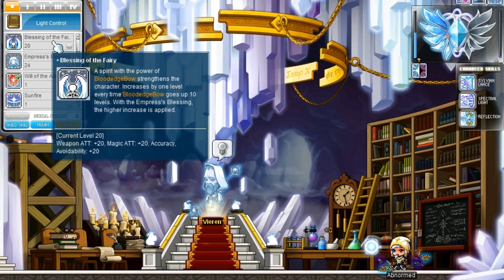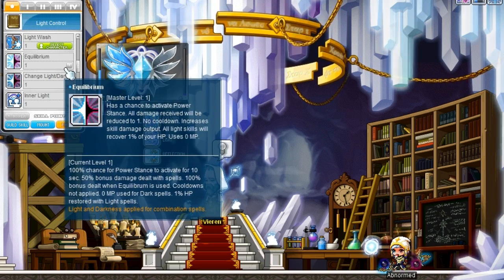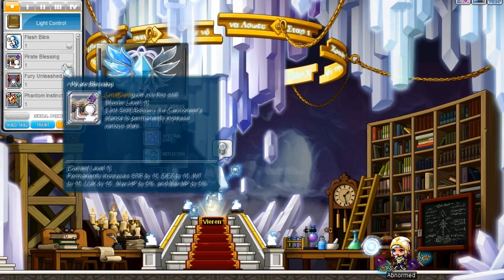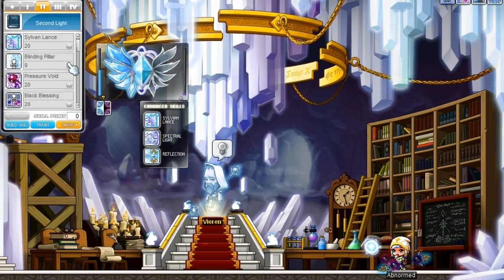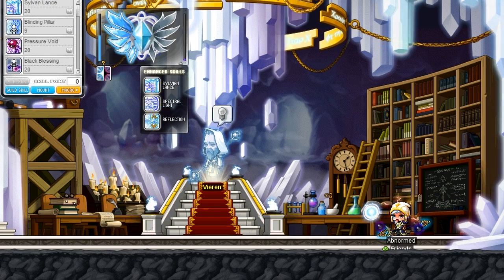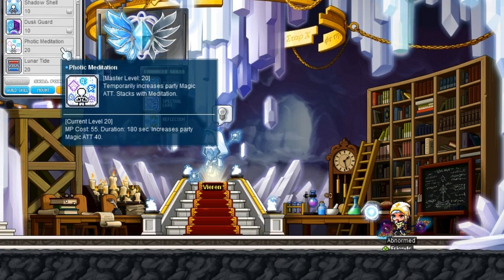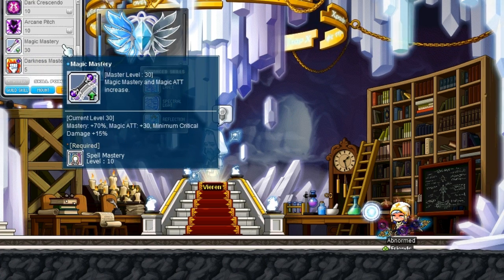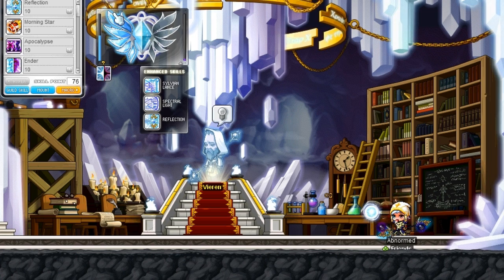MapleStory : Luminous Skill Point Guide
Hey guys! Feel free to follow me on;